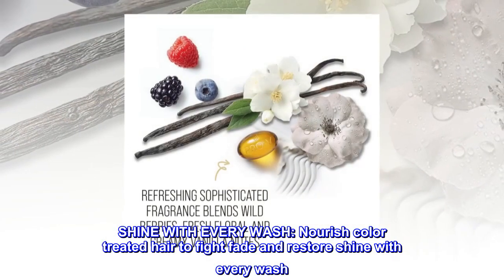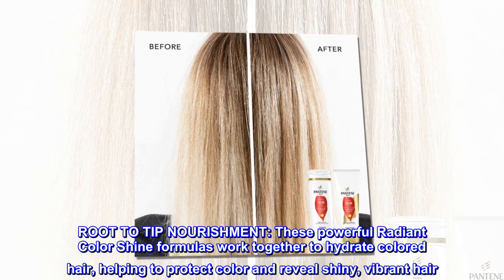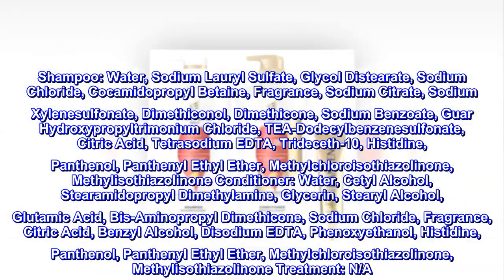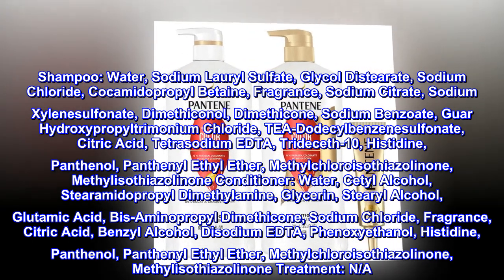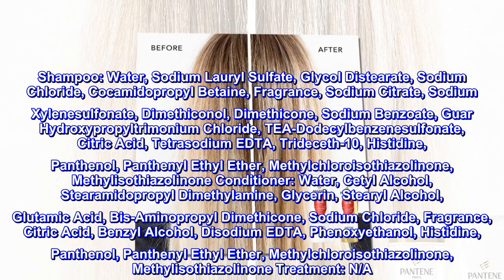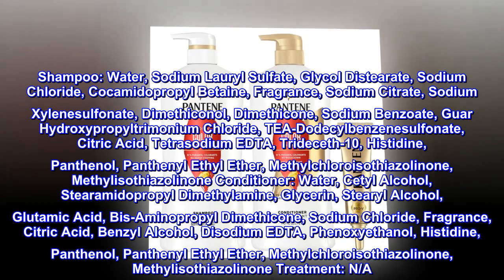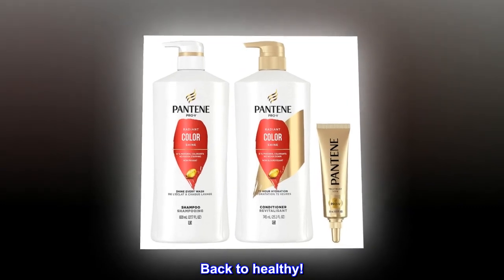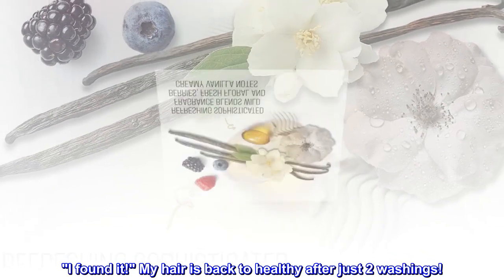Pantene Shampoo, Conditioner and Hair Treatment Set, Radiant Color Shine, Safe for Color-Treated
HARD WORKING: Fuels hair with a potent blend of Pro-V nutrients and antioxidants so hair is shiny and hydrated
LONG LASTING: Gently cleanses and conditions with a vitamin-rich formula with 2x more nutrients, with results that last 72+ hours
SHINE WITH EVERY WASH: Nourish color treated hair to fight fade and restore shine with every wash
ROOT TO TIP NOURISHMENT: These powerful Radiant Color Shine formulas work together to hydrate colored hair, helping to protect color and reveal shiny, vibrant hair

Ingredients
Shampoo: Water, Sodium Lauryl Sulfate, Glycol Distearate, Sodium Chloride, Cocamidopropyl Betaine, Fragrance, Sodium Citrate, Sodium Xylenesulfonate, Dimethiconol, Dimethicone, Sodium Benzoate, Guar Hydroxypropyltrimonium Chloride, TEA-Dodecylbenzenesulfonate, Citric Acid, Tetrasodium EDTA, Trideceth-10, Histidine, Panthenol, Panthenyl Ethyl Ether, Methylchloroisothiazolinone, Methylisothiazolinone Conditioner: Water, Cetyl Alcohol, Stearamidopropyl Dimethylamine, Glycerin, Stearyl Alcohol, Glutamic Acid, Bis-Aminopropyl Dimethicone, Sodium Chloride, Fragrance, Citric Acid, Benzyl Alcohol, Disodium EDTA, Phenoxyethanol, Histidine, Panthenol, Panthenyl Ethyl Ether, Methylchloroisothiazolinone, Methylisothiazolinone Treatment: N/A

Directions
Shampoo: Massage into wet hair. Lather. Rinse. For best results, use with Pantene conditioner. Conditioner: Massage into wet hair after shampooing, paying special attention to ends. Rinse thoroughly. Treatment: Dispense ampoule into hand & apply from mid-length to ends. Rinse thoroughly.

Back to healthy!

I was in search for a shampoo/conditioner at a decent price that would be good for my hair after it was bleached and colored. Let's just say this... "I found it!" My hair is back to healthy after just 2 washings!